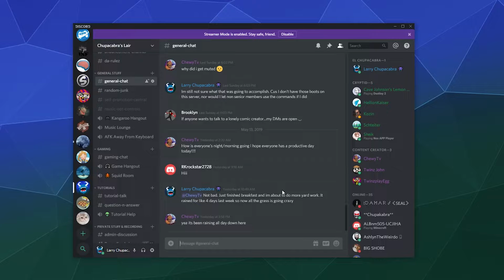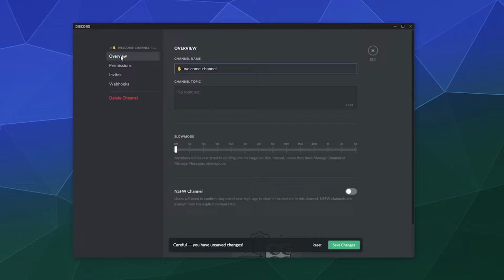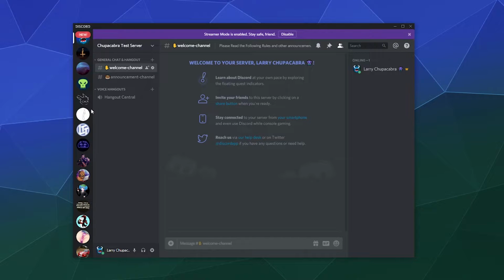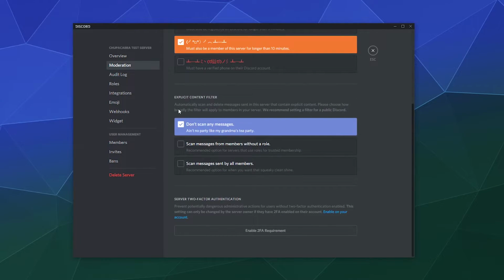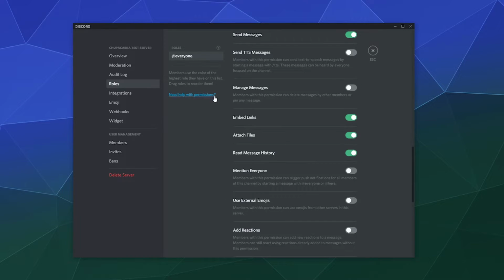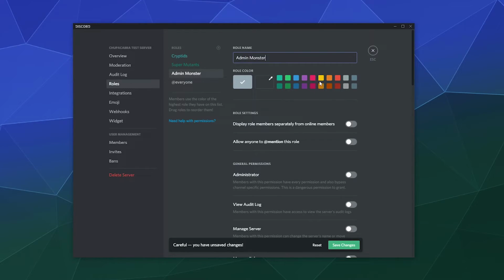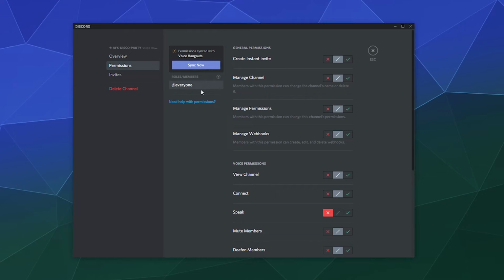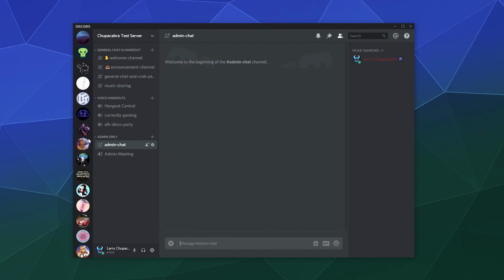Discord Server Setup Tutorial 2019 - Getting Started with Discord Servers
Learn how to quickly setup your very own Discord Voice Chat server with Roles, Channels, Emoji, and more! Its quick and easy.